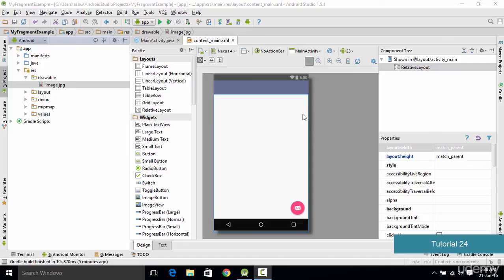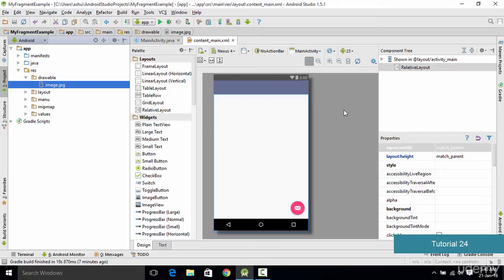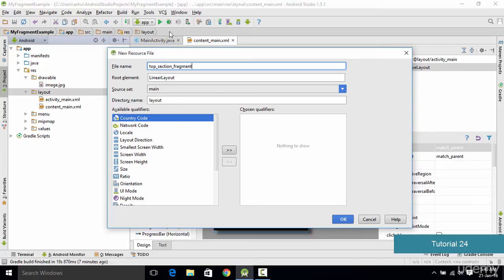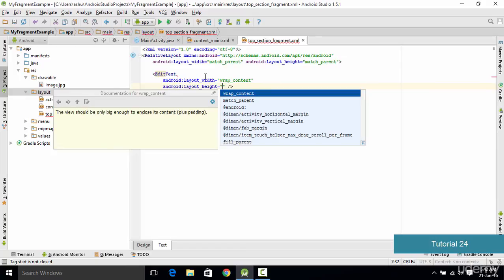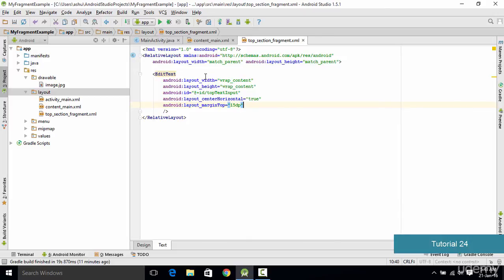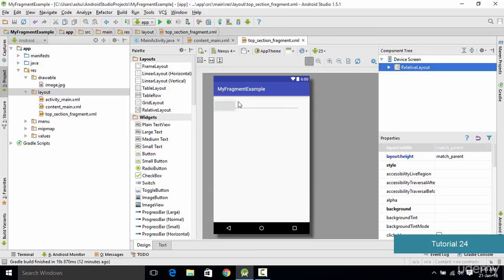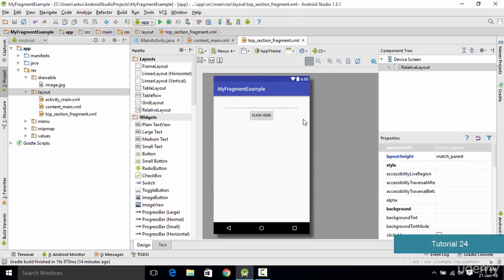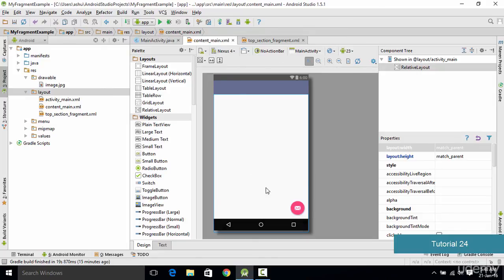Chap 6 Gestures Fragments part 4 Designing Top Fragment